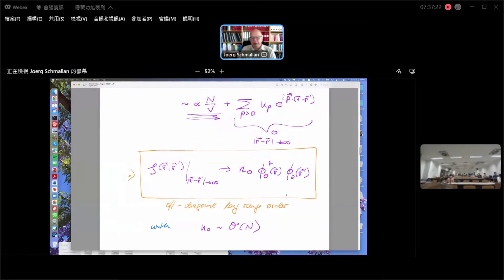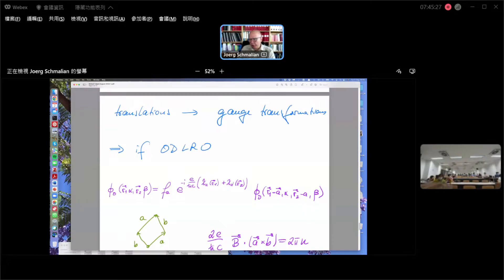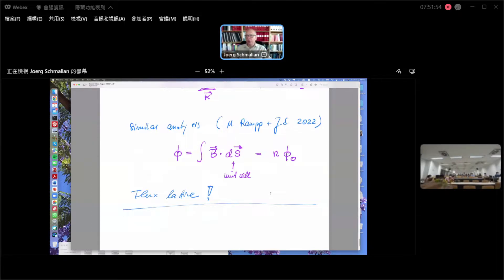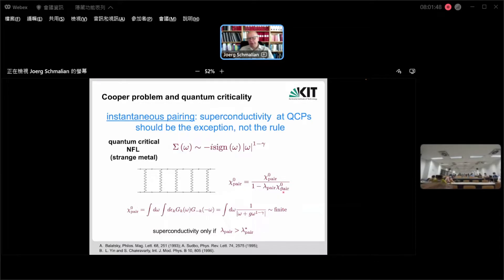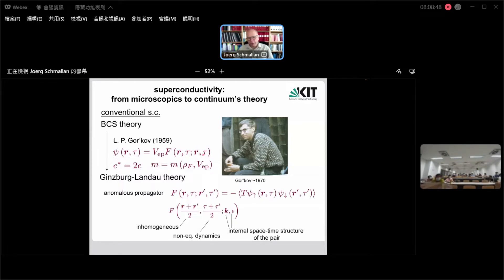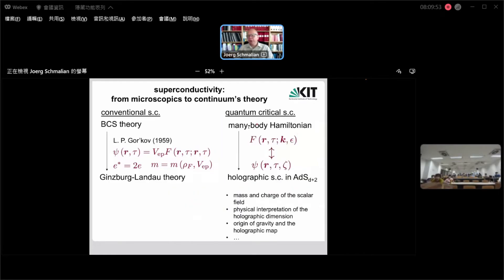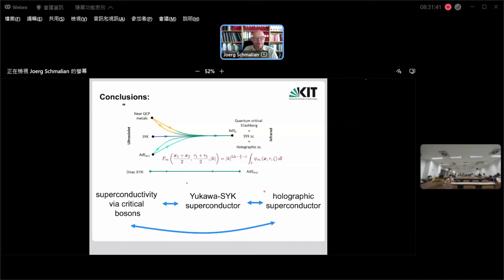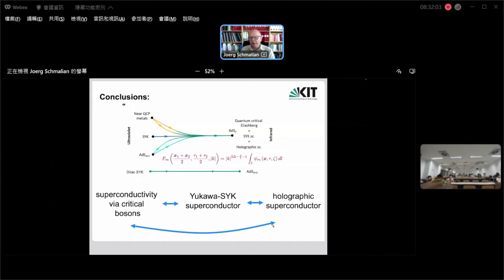2022NCTS summer school on frontier topics in strongly correlated electron systems-0802Jorg Schmalian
Jörg Schmalian (Tutorial: From FL to NFL; Analytic RG; conventional to unconventional SC )